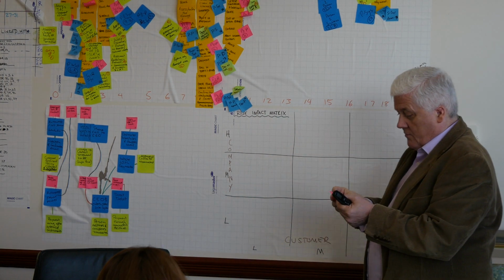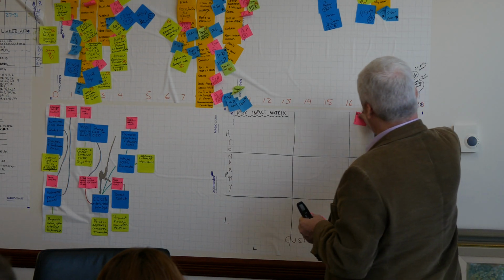Not every Moment of Truth is as important as another. Which ones should we focus on most?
Understanding what happens when an interaction fails and its impact on the Customer and the Organization is Critical to Success. Focusing our limited resources and attention on the important ones would seem logical. How can we do that?